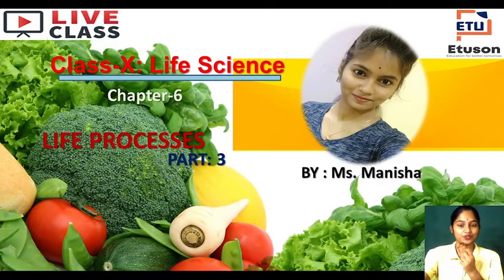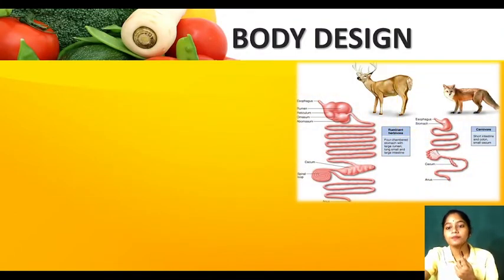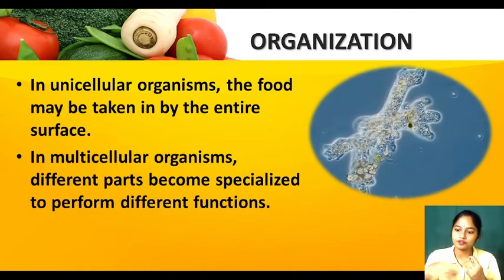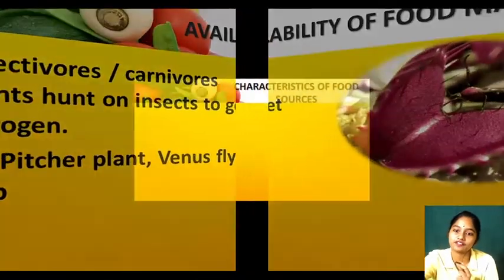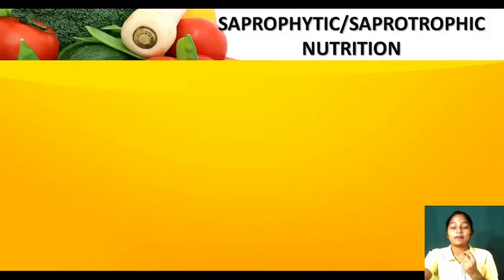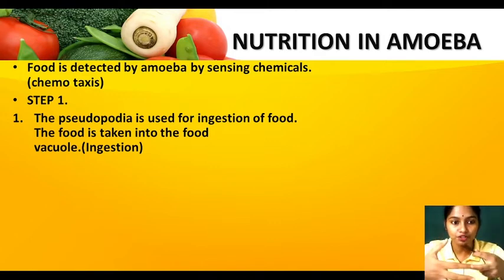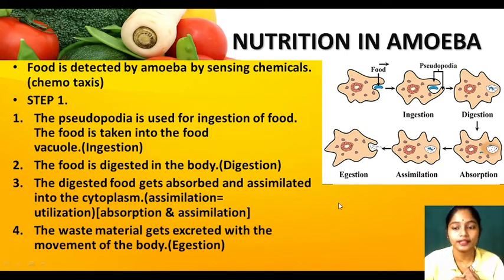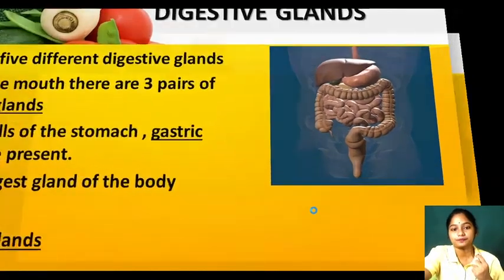Ch -6 LIFE PROCESSES ,PART: 3 (CLASS: 10, CBSE) BY MANISHA MAM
In this video:-
Class: 10
Subject: Science
Chapter: 6th
Topic: Life processes